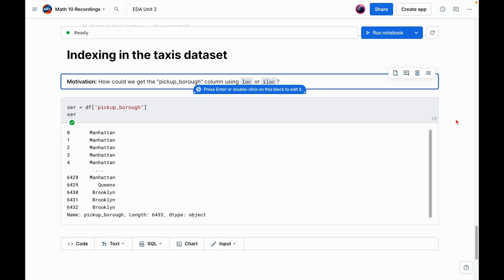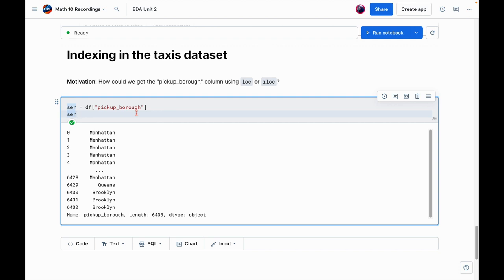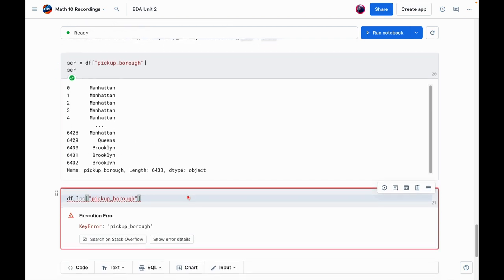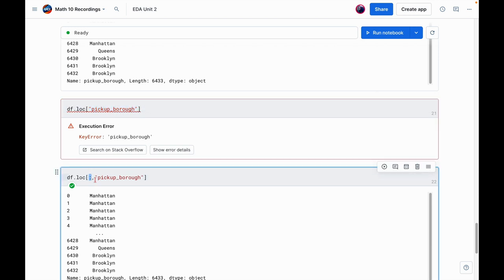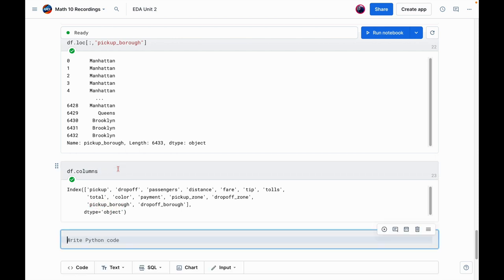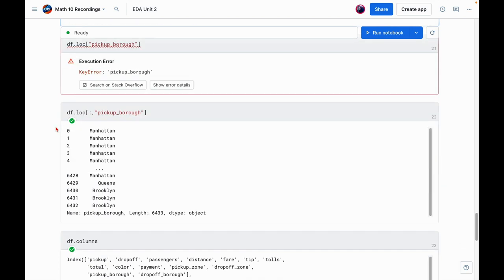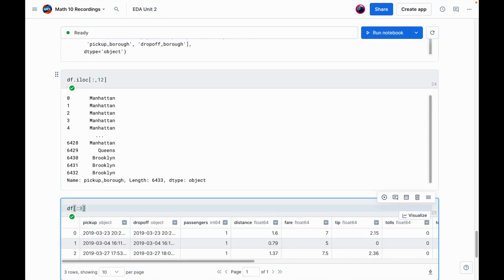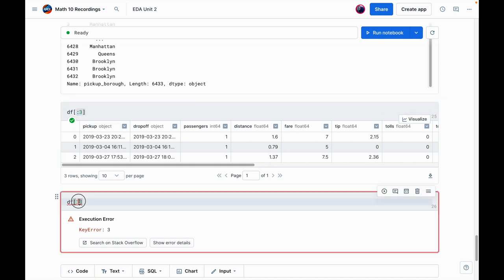Indexing the taxis dataset